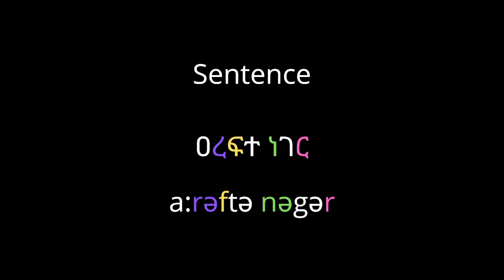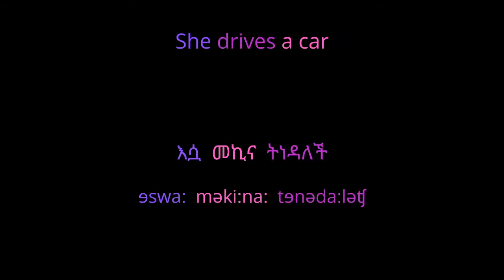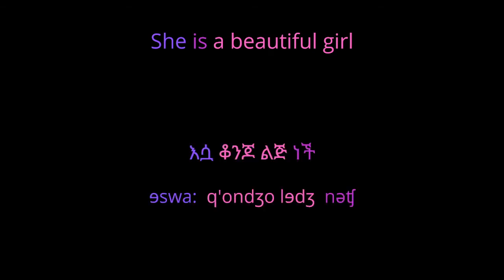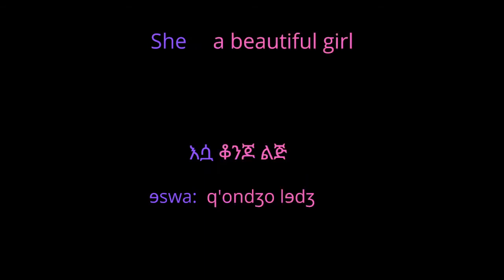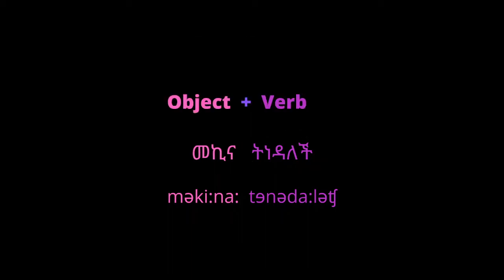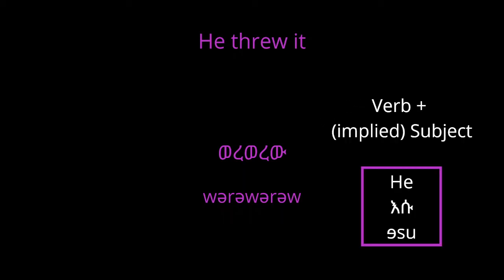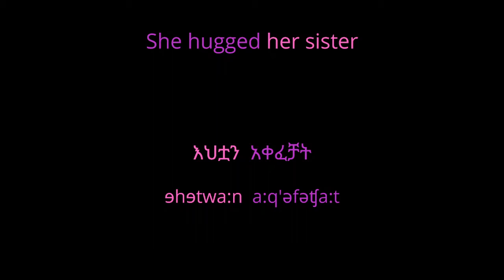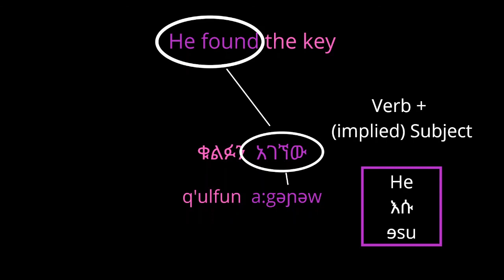Amharic - Simple Sentence Structure (SUBJECT + OBJECT + VERB) - Amharic for BEGINNERS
Welcome to Think in Amharic!

This video helps you learn Amharic - Simple Sentence Structure (SUBJECT + OBJECT + VERB) - Amharic for BEGINNERS

Learn the Amharic language with us on ‘Think in Amharic’.
We upload 3 videos in Amharic, for beginners, every week.
This lesson is 'Amharic - Simple Sentence Structure (SUBJECT + OBJECT + VERB) - Amharic for BEGINNERS' - follow us for more lessons simple Amharic lessons!

Let us know what types of lessons you're looking for online.

Please share and subscribe for more easy to learn lessons of the whole Ge'ez Alphabet (that is the base to learn different languages in Ethiopia such as Amharic, Tigrigna, Guragigna and others.)

Let me know what video you'd like me to create in the comments.